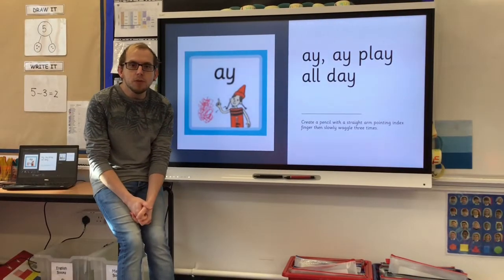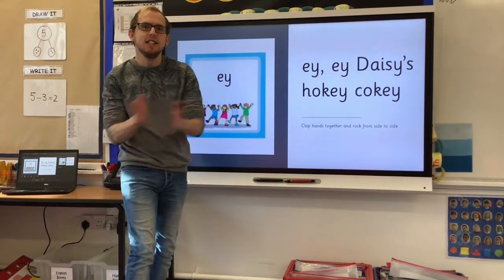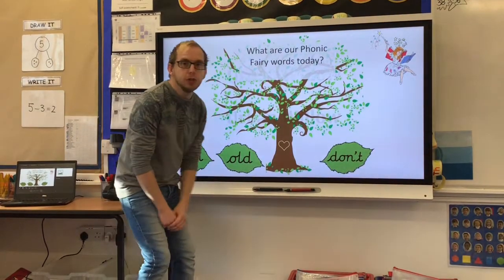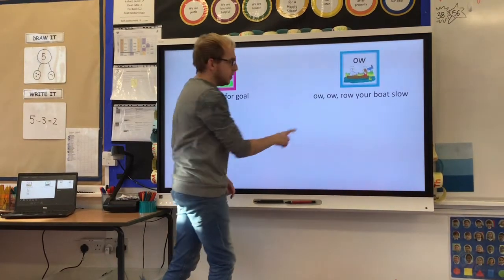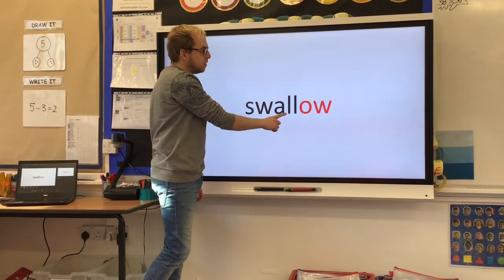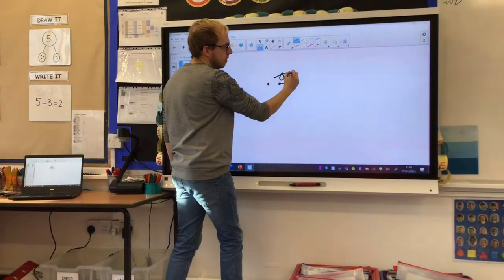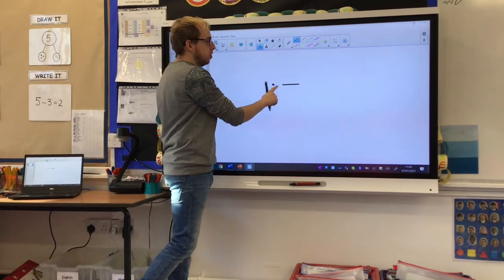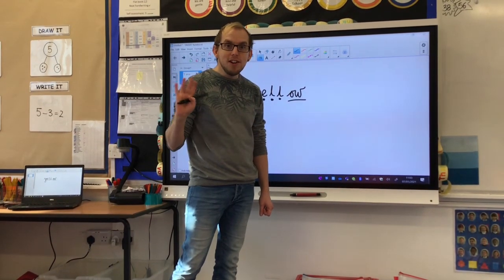Phonics Lesson 3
You will learn about the diagraph ow as in slow.